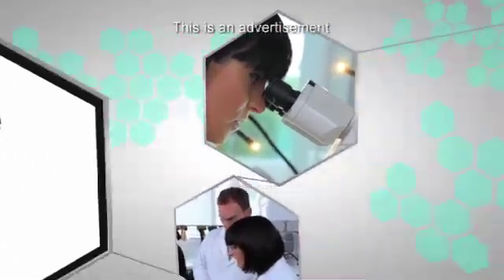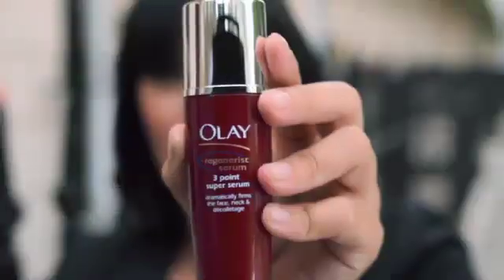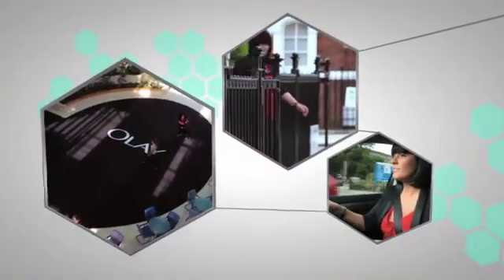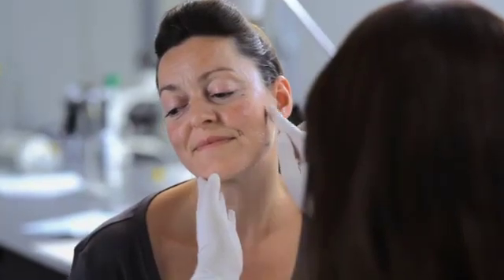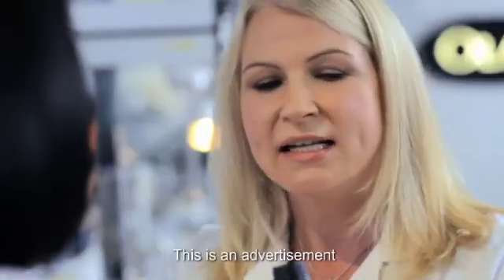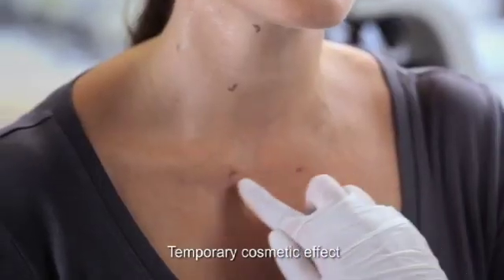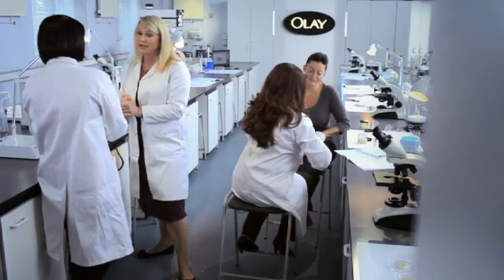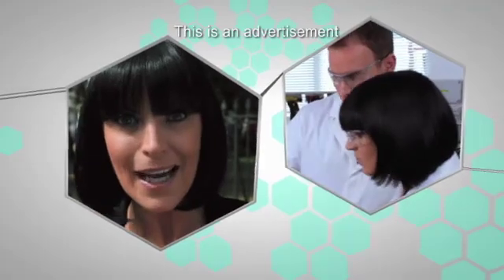Science Behind the Beauty: Olay Regenerist 3 Point Super Serum review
Harley Street surgeon Nick Percival and Dr Siân Morris (Principle Scientist  at Olay) find out if her 3 Point Super Serum really does have a noticeable effect.